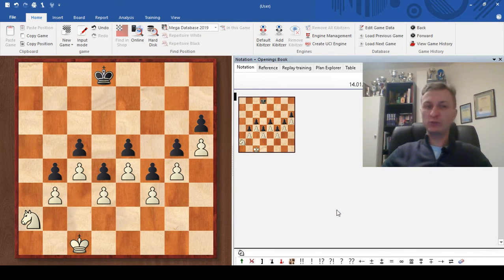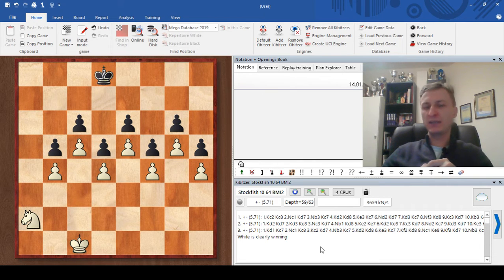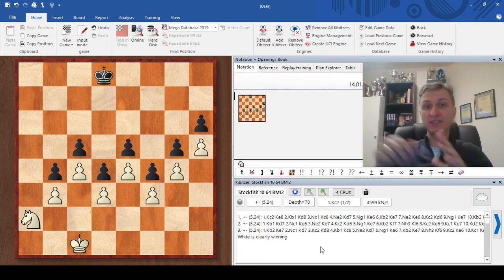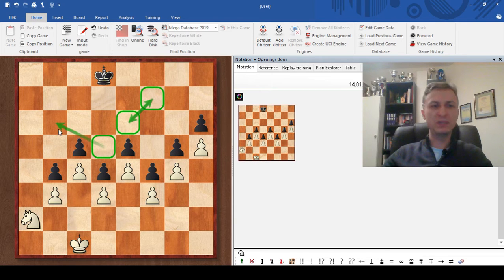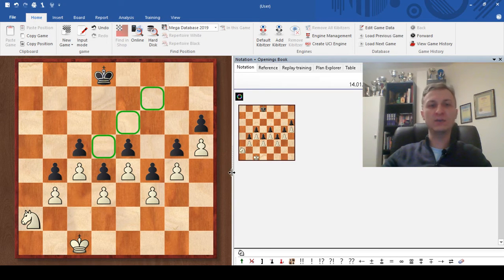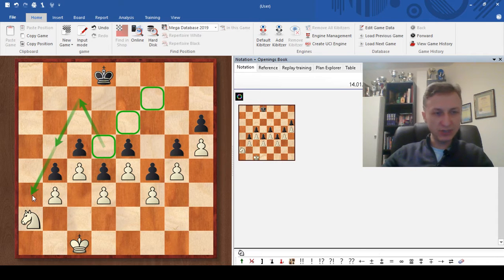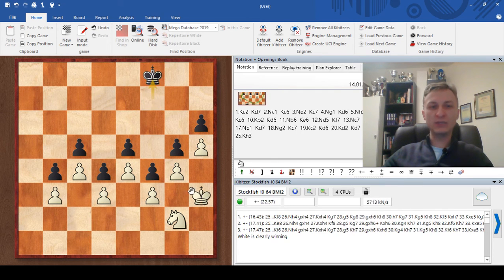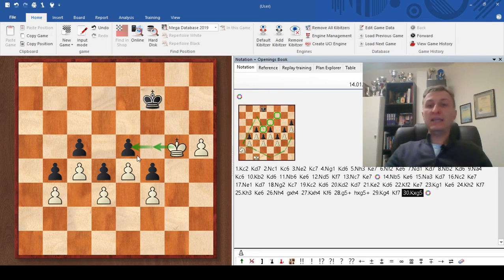Brilliant puzzle!! How to think when your opponent has no counterplay!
Thanks to rizka10 from lichess for suggesting this puzzle!
I called rizka 10 "he" even though I have no clue whether that person is male or female. I apologize if rizka10 is actually a female :)

Do you want to become better at chess? I can help you with that!
Grandmaster, Champion of Ukraine (2014, 2016), FIDE Trainer and PhD in math.